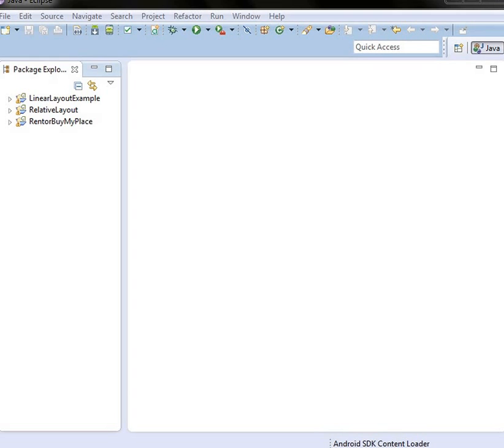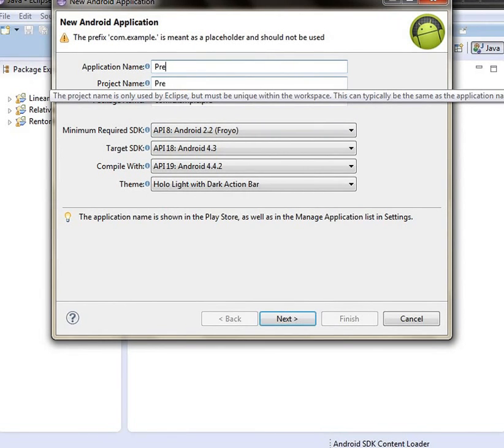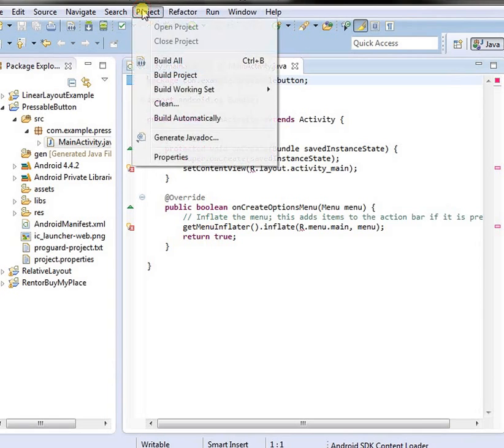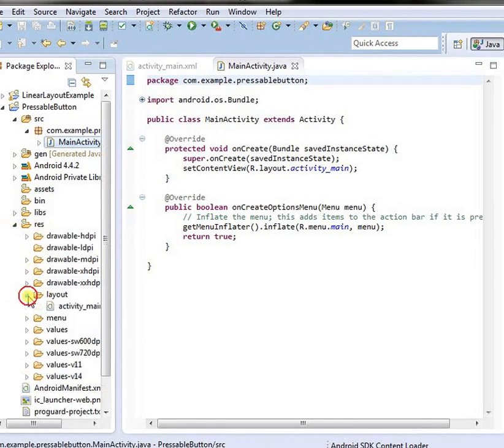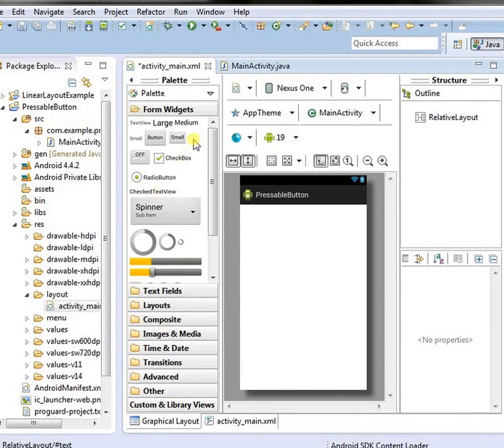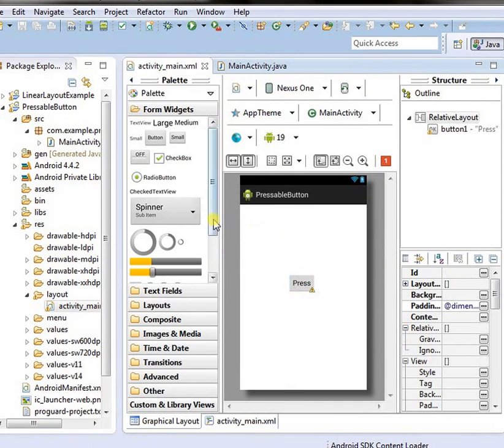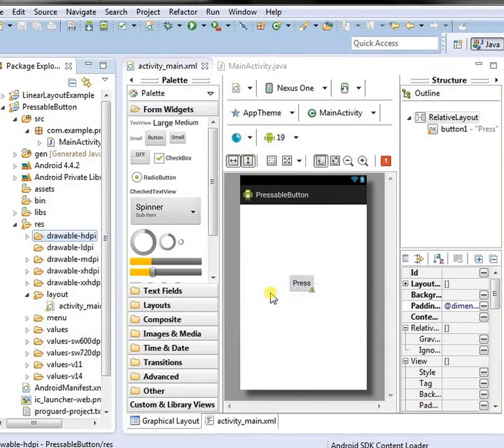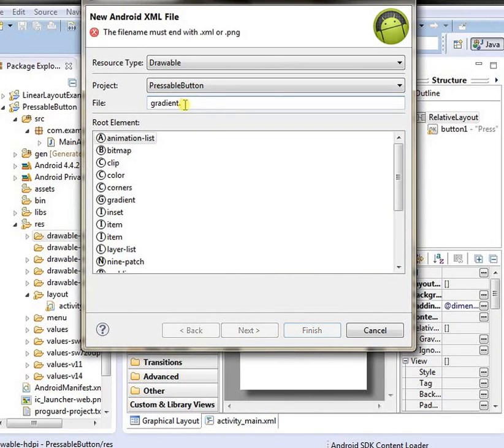How To Create Clickable Buttons in Android Part 1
Create Professional looking Clickable button to your android application. When this android button is pressed or clicked by user , this android button gets pressed like in any other android application.